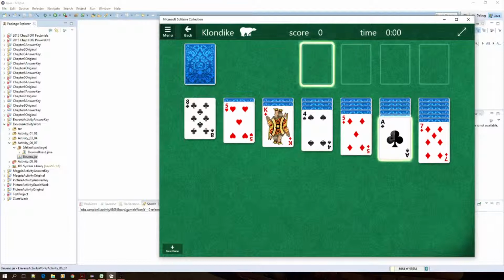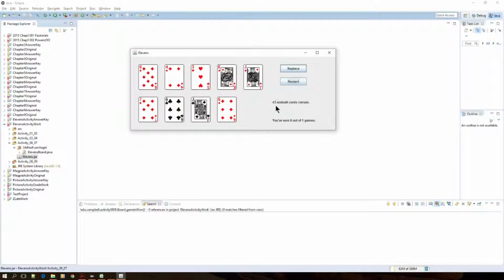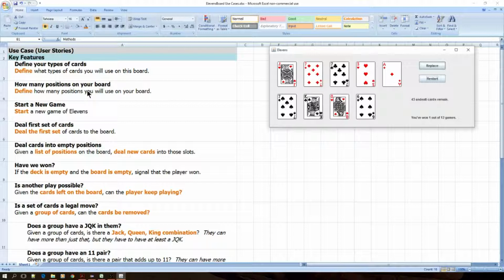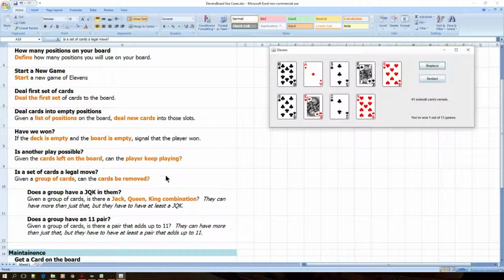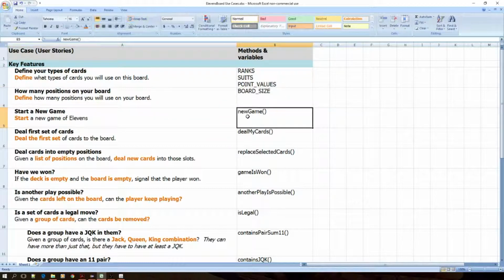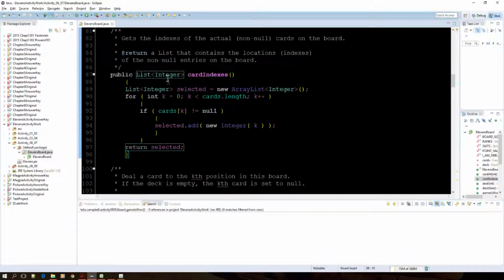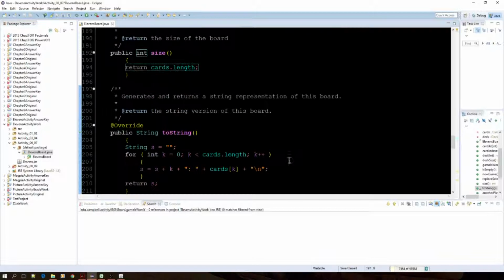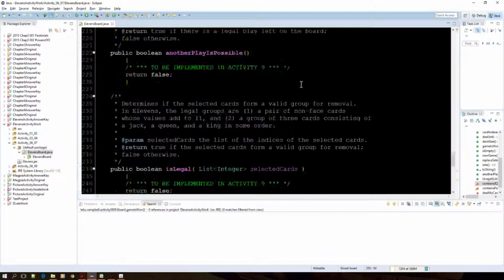APCS: Elevens Lab (Video 3) - Rules of the game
This is the third video in the series of Elevens labs.  We will cover the basics of the Elevens game along with the different moves the game will need to make

for the use of "Happy Rock".